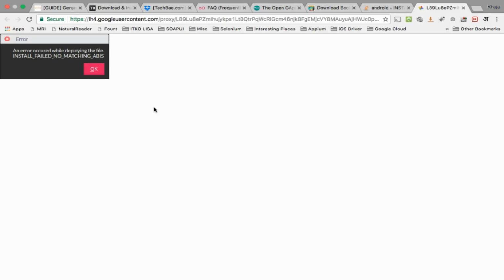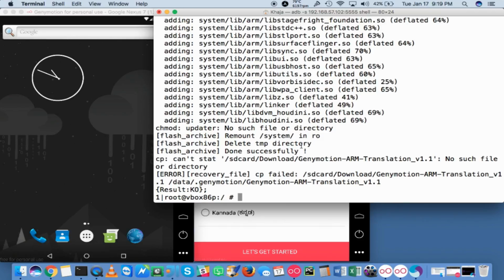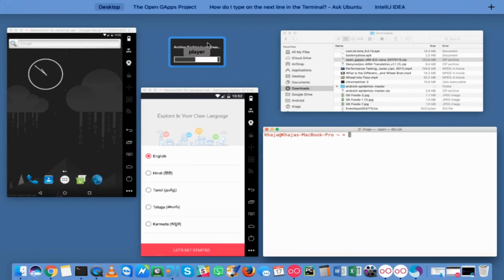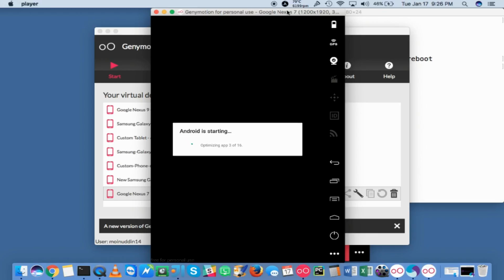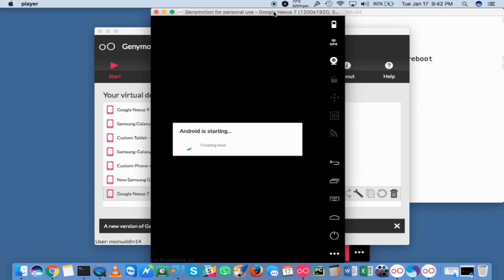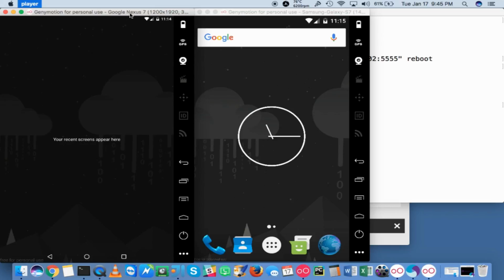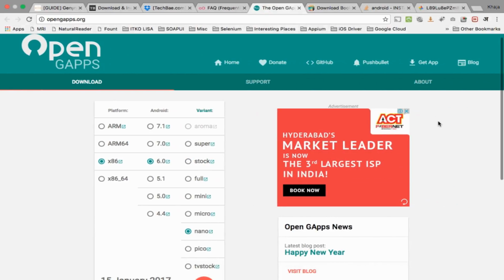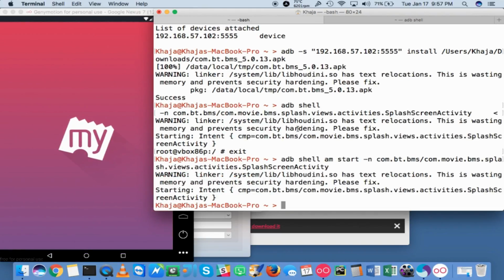Genymotion Install Failed No Matching ABIS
Genymotion: It is an easy-to-use Android emulator that has been designed to help app developers test their products within a safe, virtual environment.

In this video, I will walk you through a very common problem around some of the Genymotion emulators and a solution that you can adopt to overcome it.